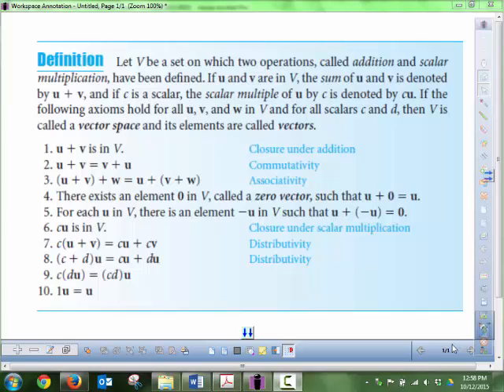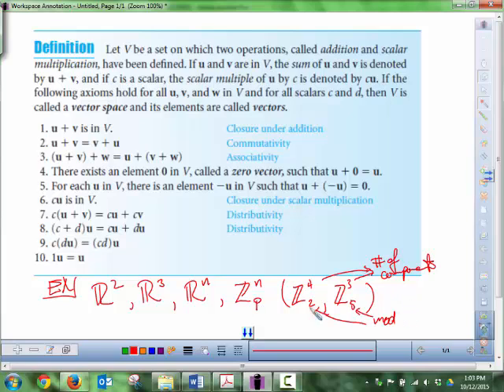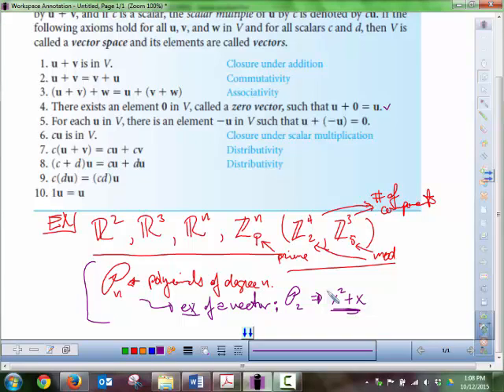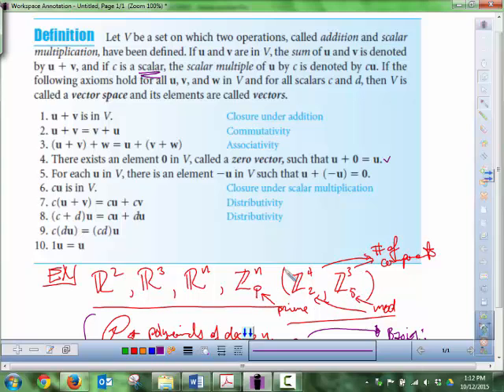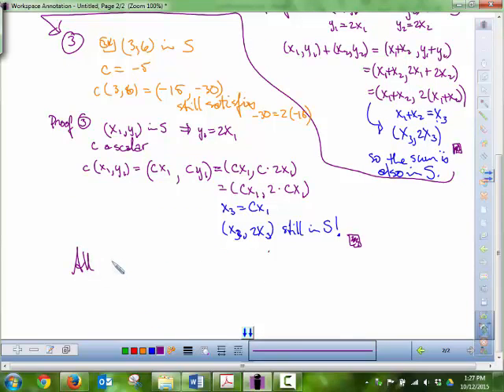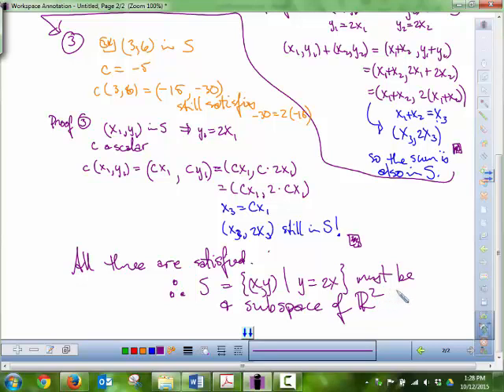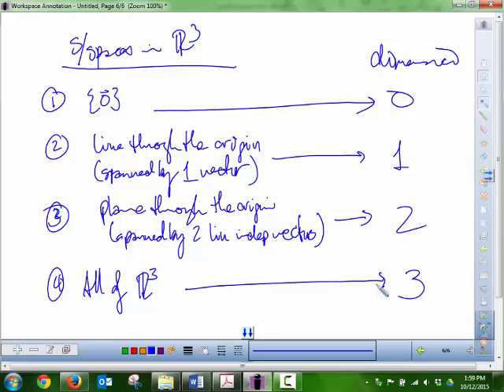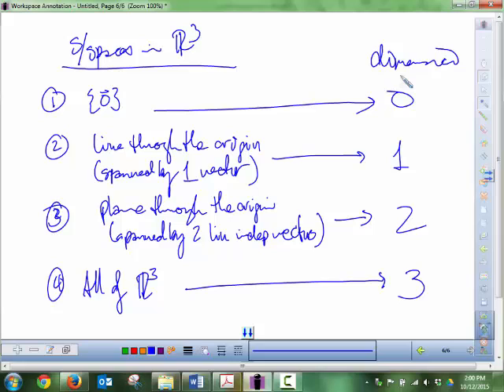Math270 Lecture 10/12/2015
Math 270: Linear Algebra
Lecture October 12, 2015
Subspaces